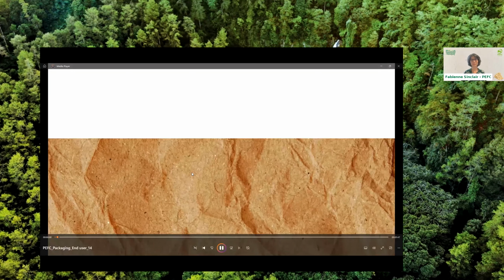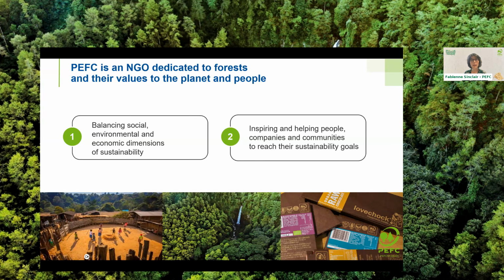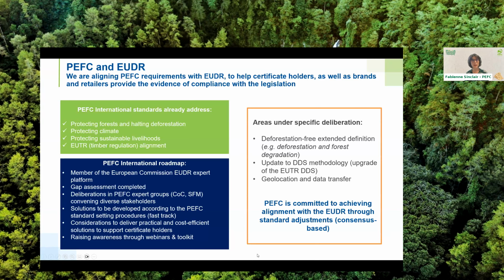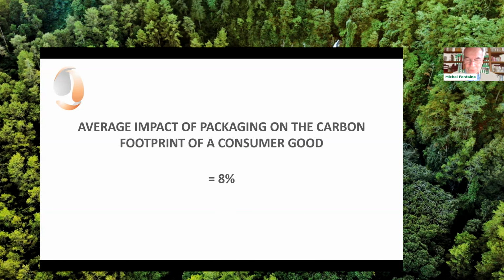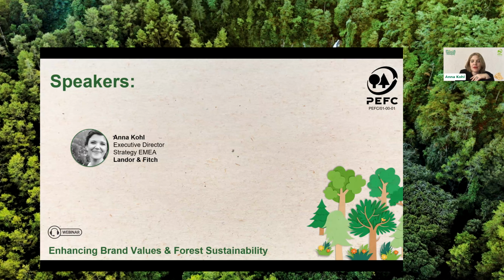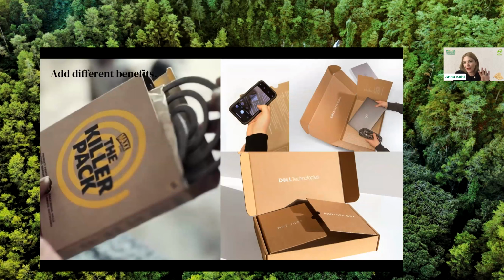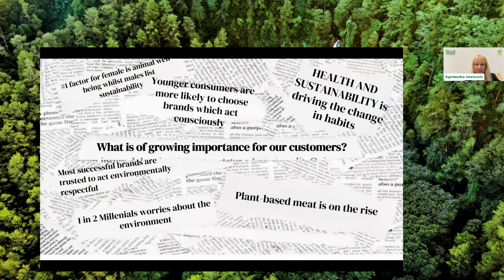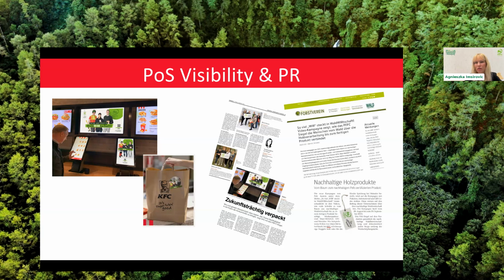Responsible Packaging: Enhancing brand values & forest sustainability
In our webinar, three fantastic speakers discussed the symbiotic relationship between brand values and environmental stewardship.

They discussed strategies for effectively merging sustainability, responsible sourcing, and marketing goals, as well as sharing real-world examples of brands leading the way in sustainable packaging.